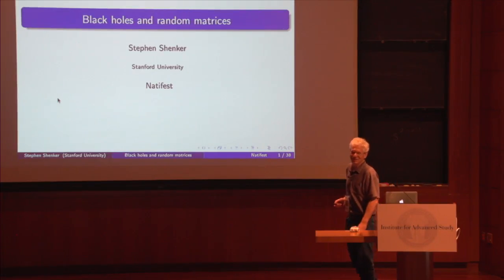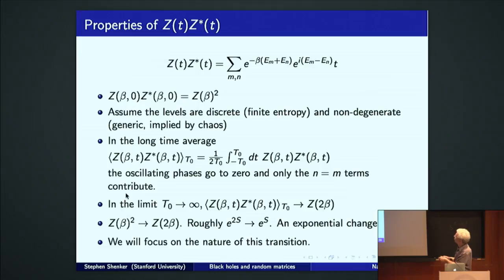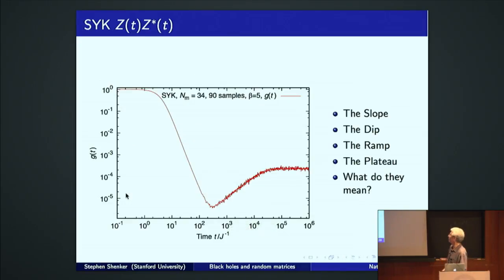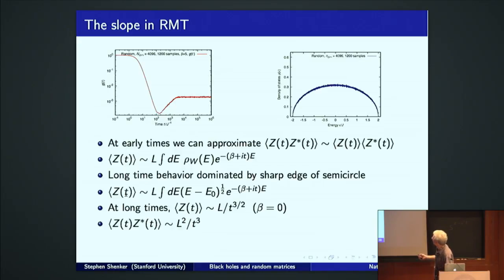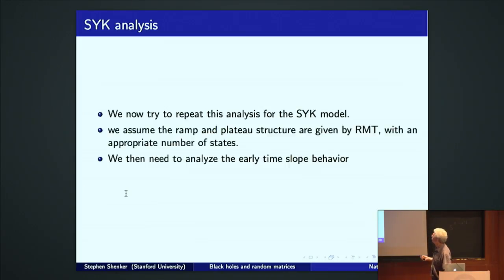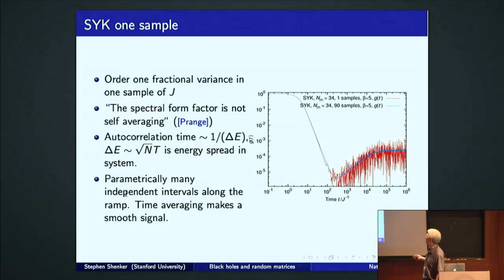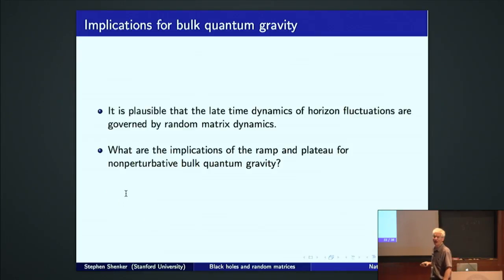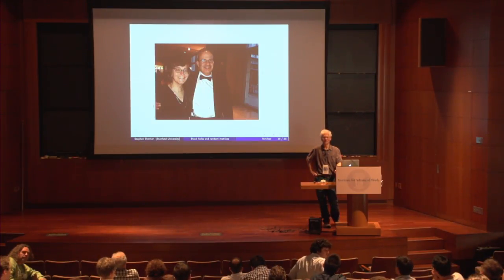Black Holes and Random Matrices - Stephen Shenker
Natifest - September 17, 2016
"Black Holes and Random Matrices"
by Stephan Shenker